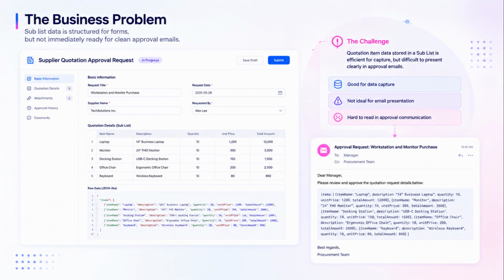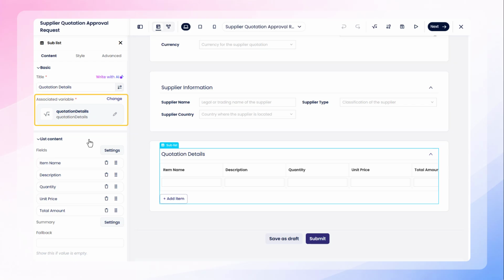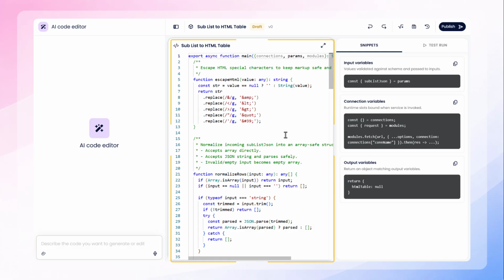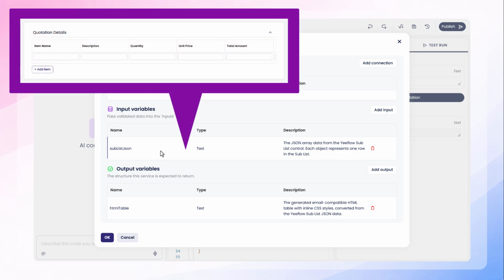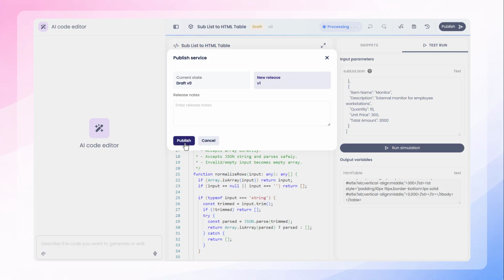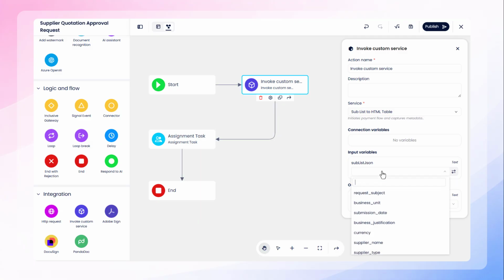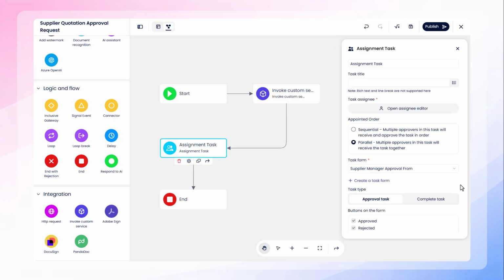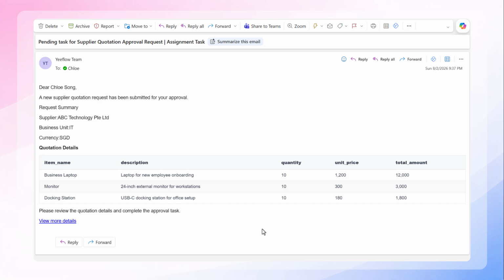Convert Sub List Data into HTML Table with Yeeflow Custom Service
In this scenario demo, we show how Yeeflow Custom Services can transform quotation item data from a Sub List into an approval-ready HTML table.

In many business processes, users collect structured data through forms, but business teams often need that data in a clearer format for approval and communication.

In this demo, you will see how Yeeflow Custom Services can help:

Create a Custom Service using the Sub List to HTML Table template
Configure input and output variables
Pass quotation item data from a Yeeflow form Sub List into a Custom Service
Transform Sub List data into a formatted HTML table
Use the generated output in an approval email workflow
Scenario Overview

A procurement team submits a supplier quotation approval request.

The quotation details are captured in a Sub List, including:

Item Name
Description
Quantity
Unit Price
Total Amount

The workflow then:

Sends the quotation item data to the Custom Service
Converts the Sub List data into an HTML table
Uses the generated output in the approval email

With Yeeflow Custom Services, teams can extend applications with reusable business logic and create flexible solutions for different business scenarios.

Learn More About Yeeflow Custom Services